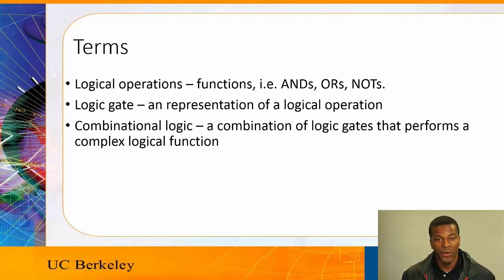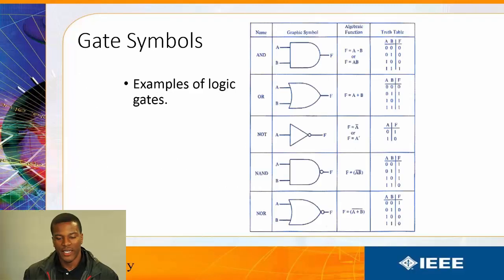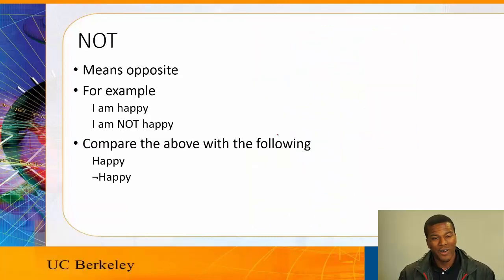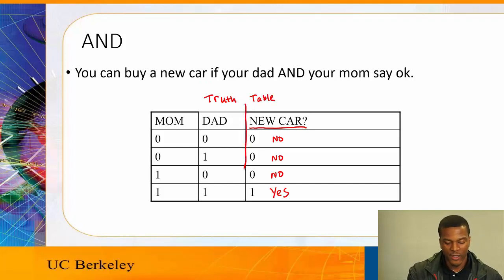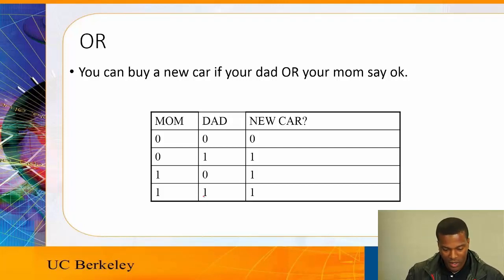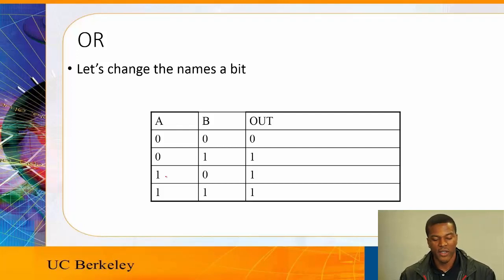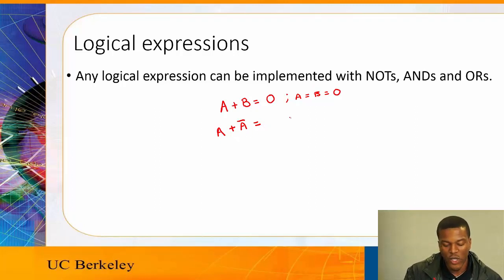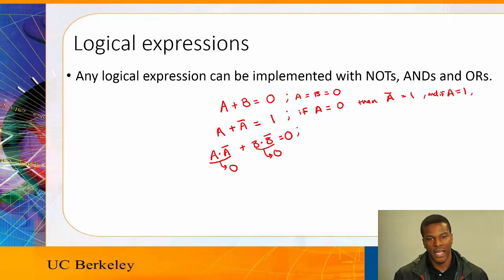Intro to Electronics: Module 3.11 Logic